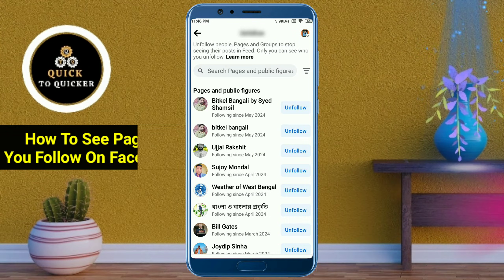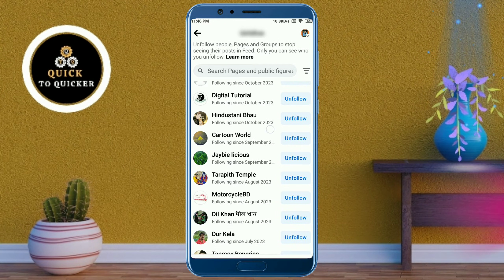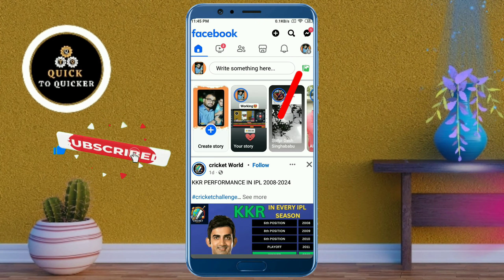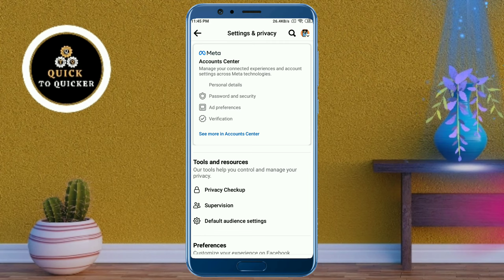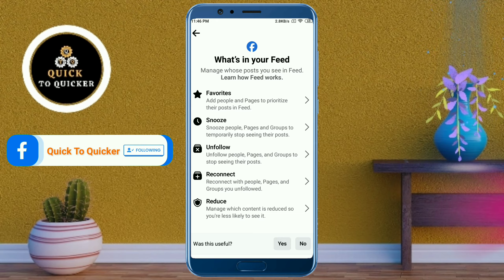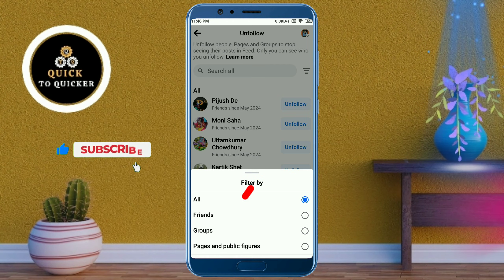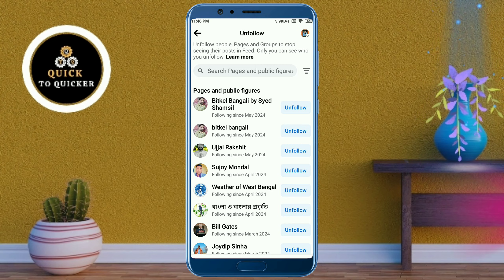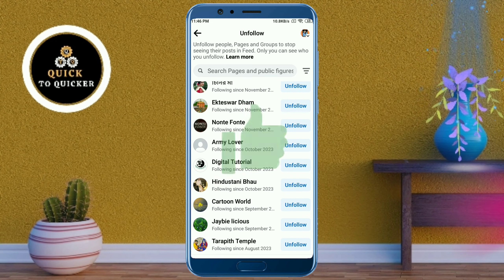How To See Pages i Follow On Facebook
How To See Pages I Follow On Facebook - In this video i will show you How To See Pages you Follow On Facebook .

In this video, I covered a simple way to How To See Pages i Follow On Facebook .

I told you an easy and simple method  using a smartphone, which is easy to understand and you will also like this video How To See Pages i Follow On Facebook.

For more info watch this video How To See Pages i Follow On Facebook App, till the end.
After watching this video until the end, share your valuable thoughts in the comment section of this video How To See Pages i Follow On Facebook 2024 .

If you like this video How To See Pages you Follow On Facebook, then leave a like👍(It gives us encouragement).

1. How To See Pages i Follow On Facebook
2. How To See Pages i Follow On Facebook App
3. How To See Pages i Follow On Facebook 2023
4. How To See Pages You Follow On Facebook
5. how to check pages i follow on facebook
6. how to find follow page on facebook
7. how to see who you are following on facebook
8. how can i see my following list on facebook
9. how to see pages i follow on facebook mobile
10. how to see following pages on facebook